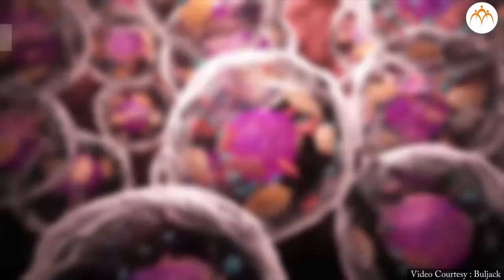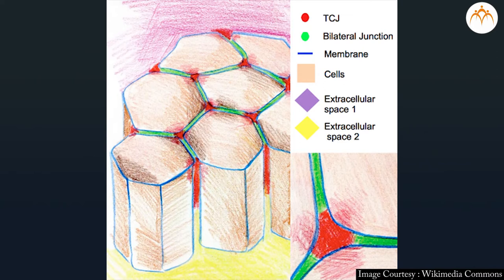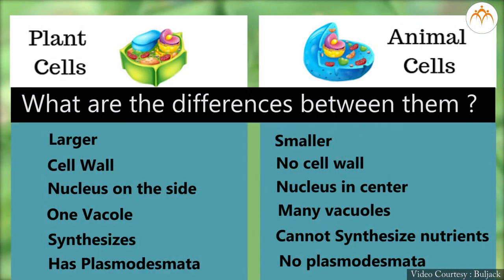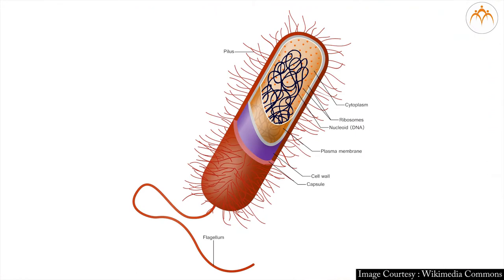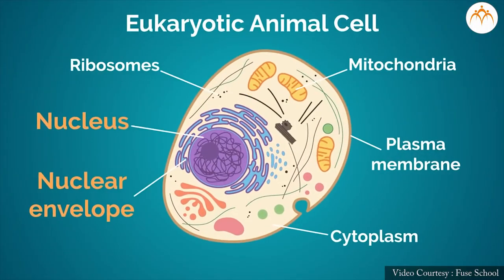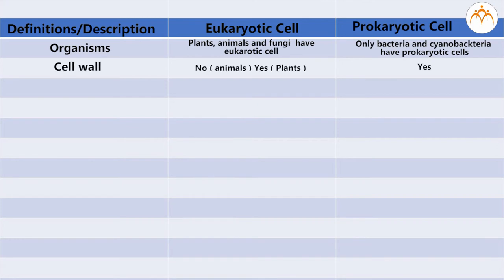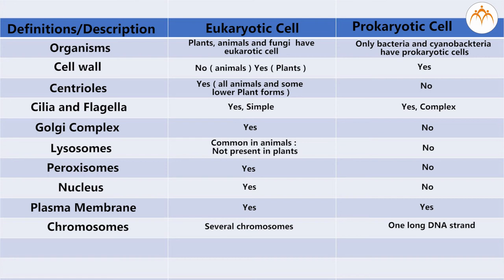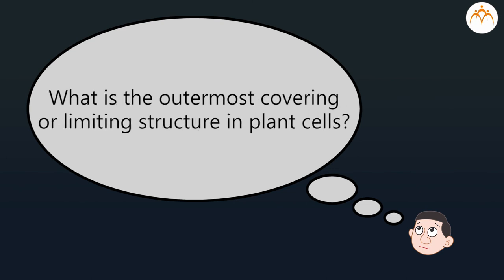Types of cells - Part 1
Types of cells - Part 1, Cell Structure and Micro - Organisms , 7th,Science,Jnana Prabodhini,Maharashtra Board,